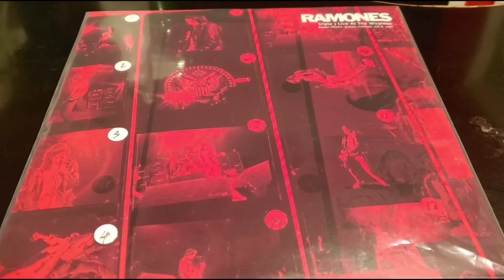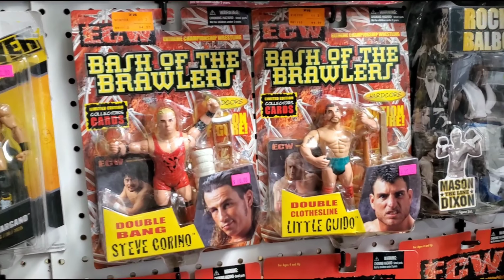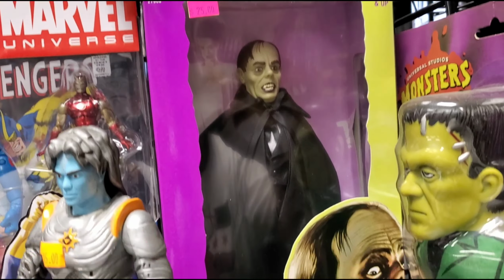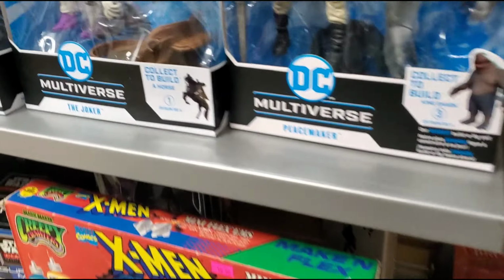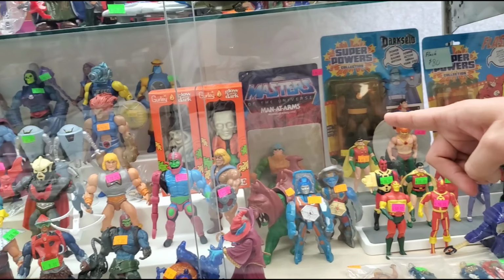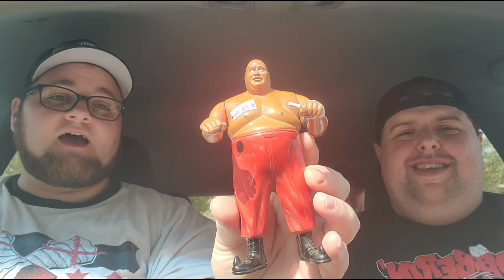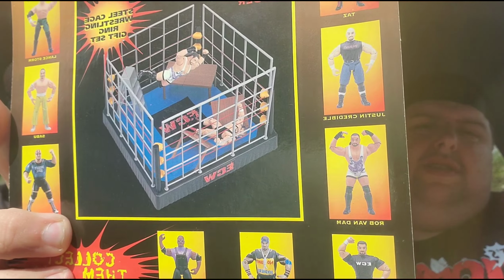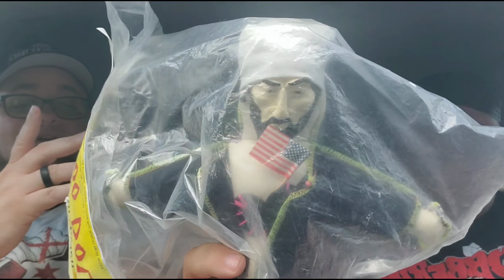The Hunt Episode 18 Geek Toy Hut Part Deux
On this episode of The Hunt we are returning to where it all began, Geek Toy Hut! Xlj the Og is back where the very first episode of The Hunt occurred but this time he is not alone. Along with Mr. B-Roll and for the first time on The Hunt Michigan, the boys find all sorts of amazing finds and come across a collection you are not gonna believe!